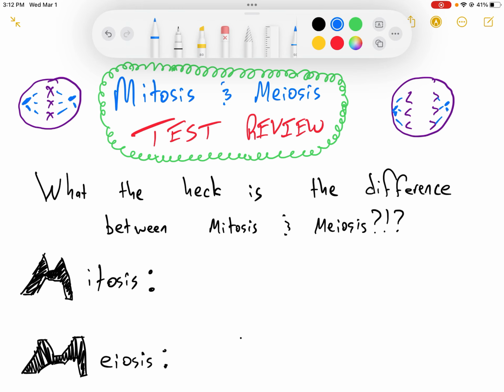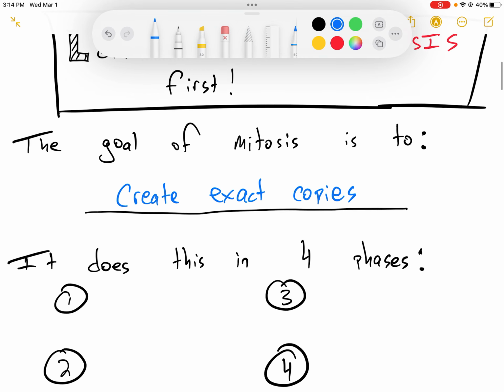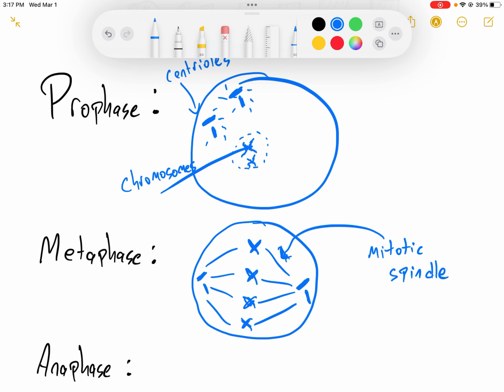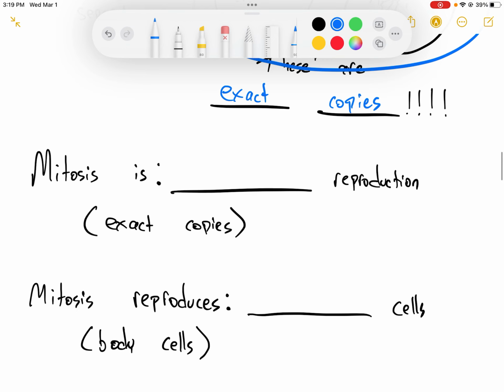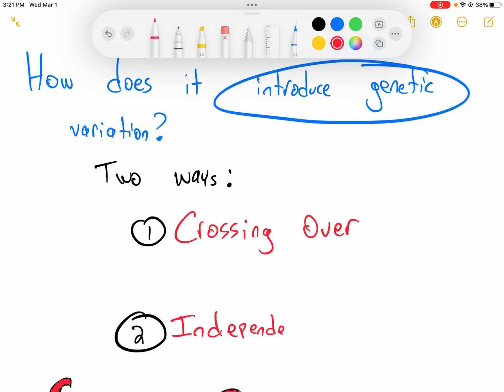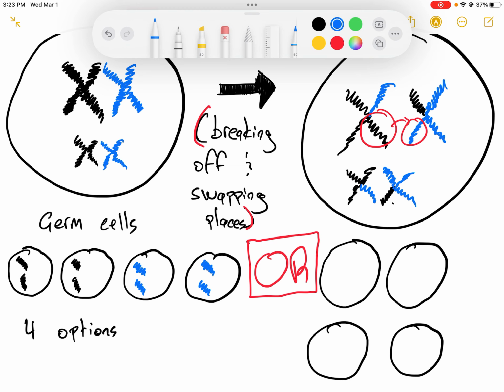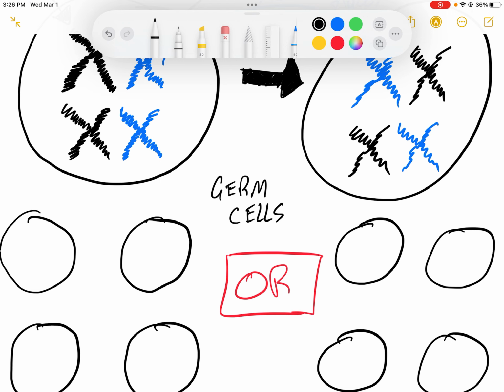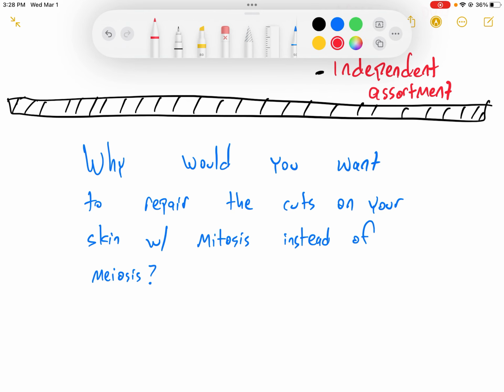Mitosis and Meiosis Review Video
Mr Williamson does his best to review mitosis and meiosis! Follow along with your fill in sheet!